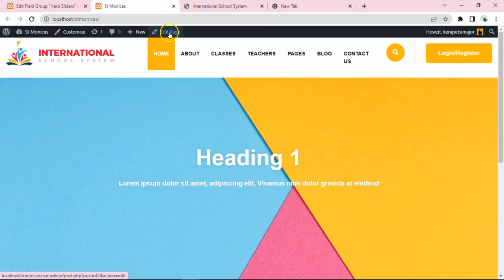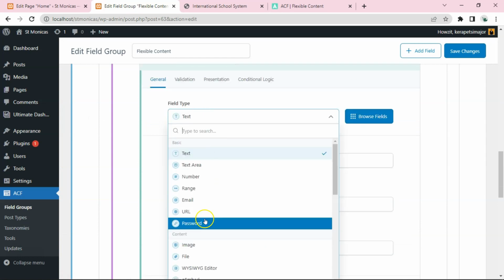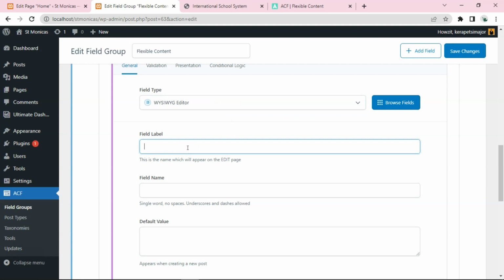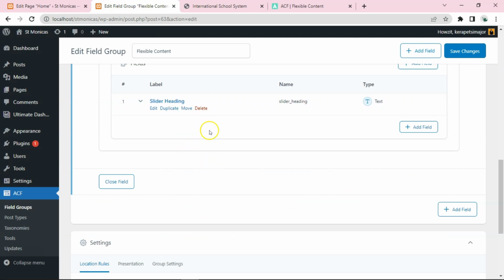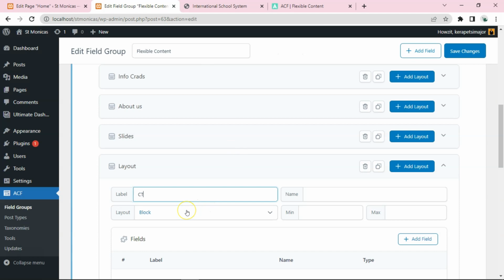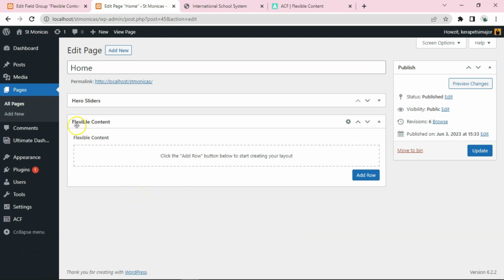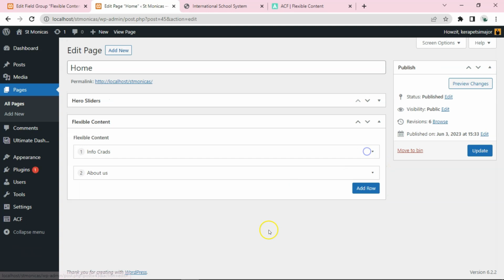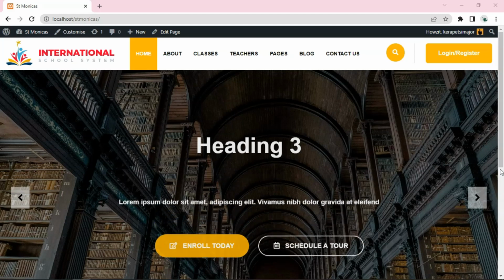WordPress Theme Development P7 | ACF Flexible Content Fields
In this video I am going to show you how to create flexible content fields inside your wordpress dashboard using acf pro.

Flexible content field gives you the power to group all your custom fields inside one block - flexible content. You will be able to add this fields through rows called layouts inside the flexible content. Inside this block you will be able to add repeater fields, one of the most popular fields in acf pro, galleries, selects and other fields.

On part 8 I will show you how to echo the fields on the front end using acf code on the front-page.php inside our theme.

Work with me, hire my company for wordpress project related and SEO =